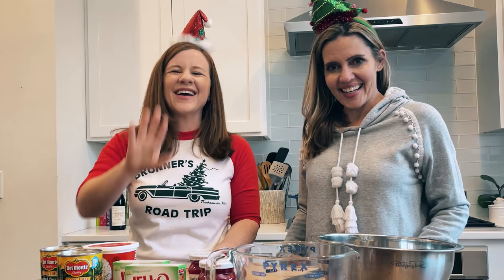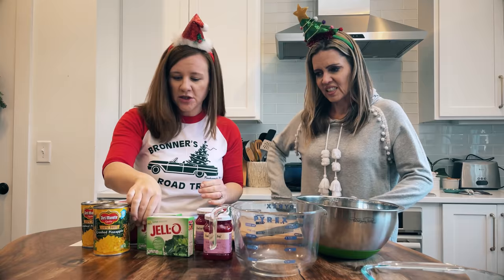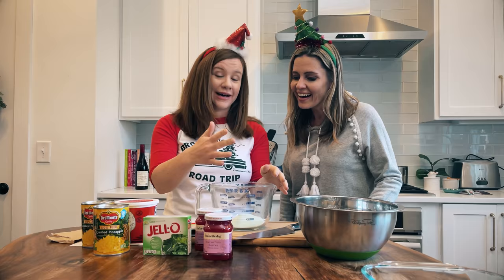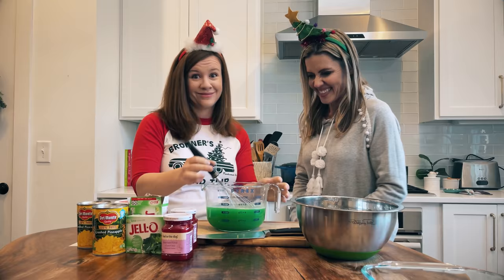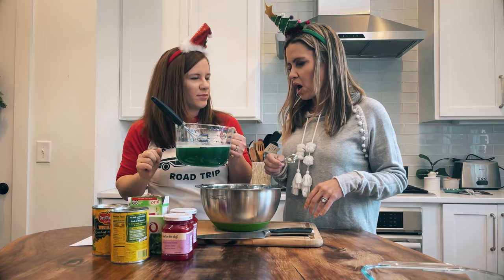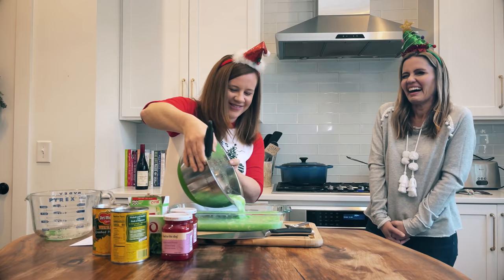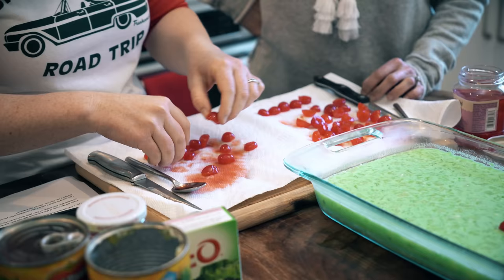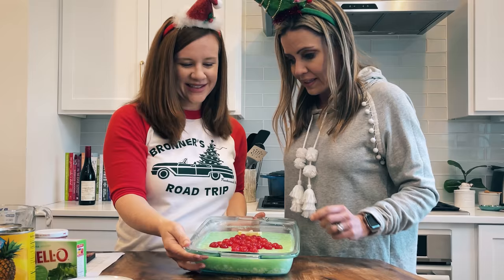My Neighbor Makes Pineapple Cottage Cheese Jell-O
You're never going to guess who LOVED this recipe... also Jell-O is apparently the binding of the Midwest.

Thanks for being here! We’re Kim and Penn Holderness of The Holderness Family. We create original music, song parodies, and skits to poke fun of ourselves, the world we live in, and (hopefully) make you laugh.

Follow us on your favorite channel!

Our viewers have become our family and we try our best to respond to comments. XO